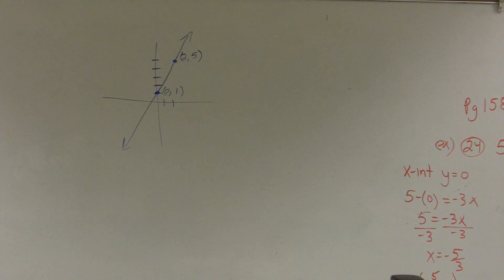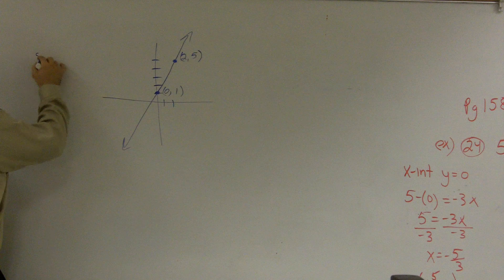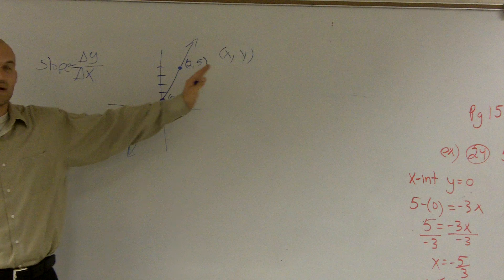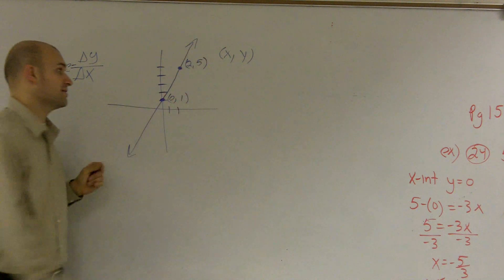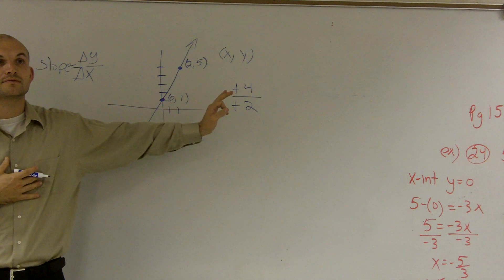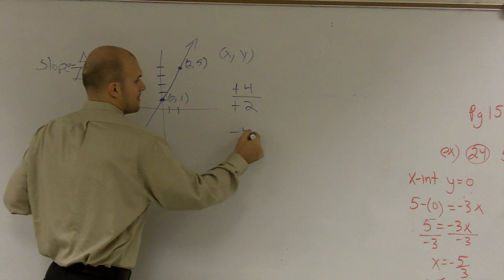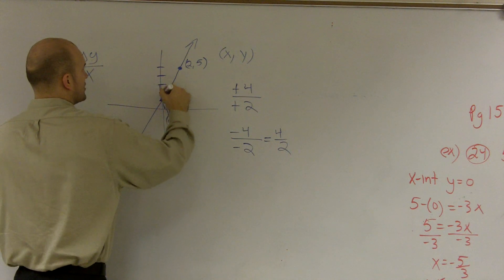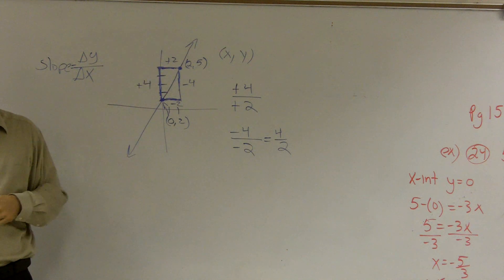Finding the slope using two points given on a graph